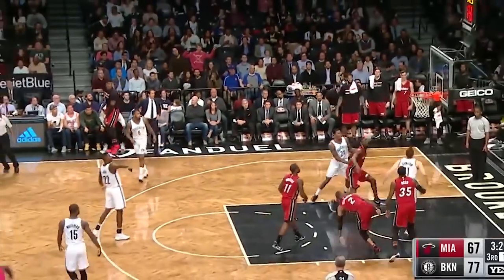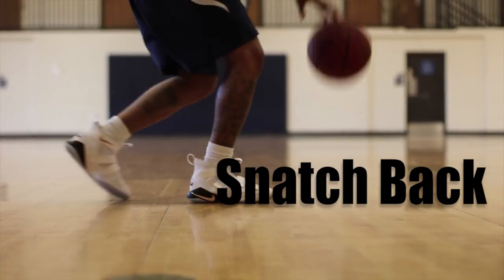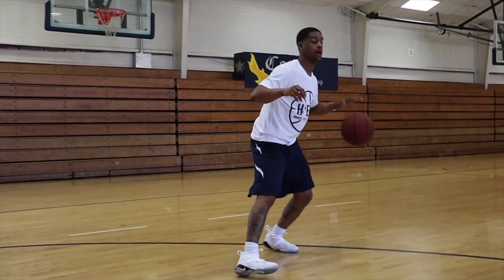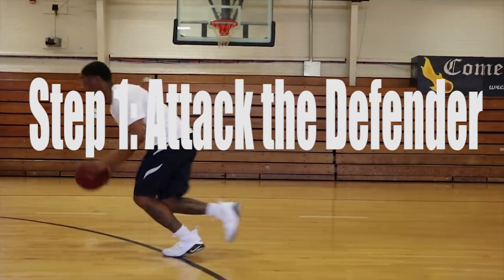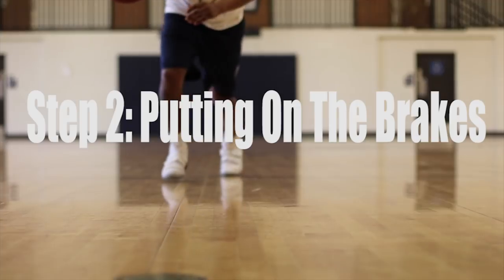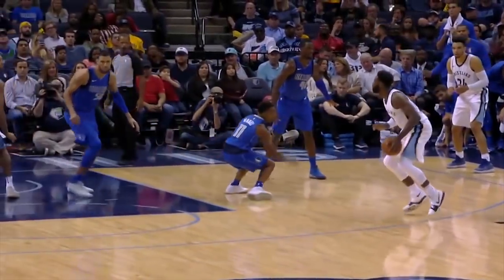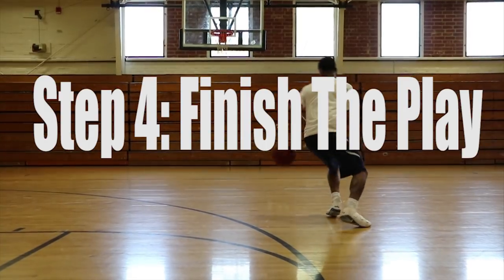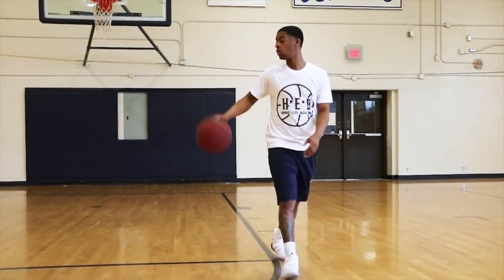The Best Crossover / Ankle Breaker to Make defenders fall / Basketball Move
The Best Crossover / Ankle Breaker to Make defenders fall / Basketball Moves
This video will show you the best crossover to make people fall the snatch back